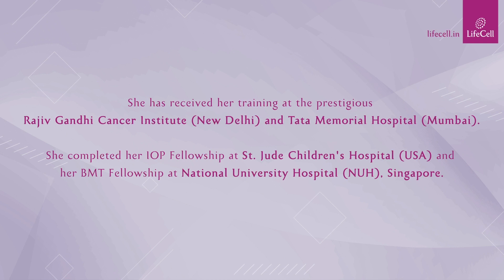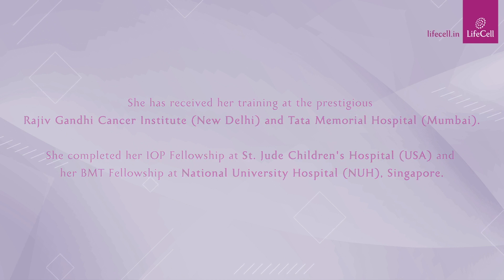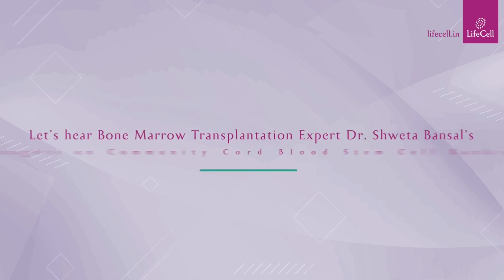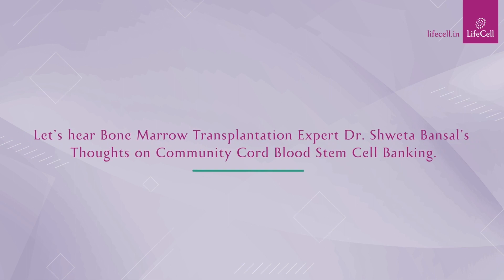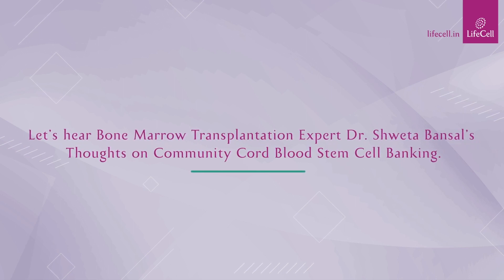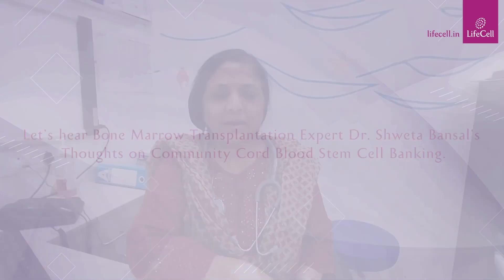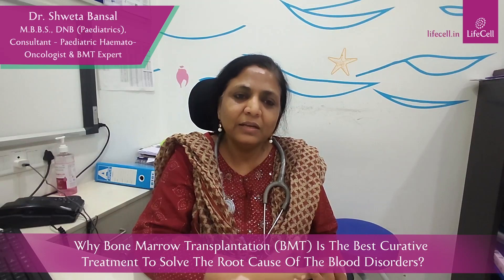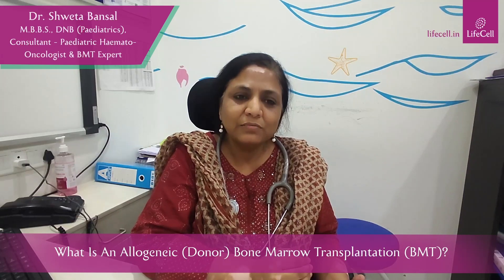Should You Bank Your Baby’s Cord Blood At Birth? Get StemCells Expert Dr. Shweta Bansal’s Advice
Every soon-to-be parent faces a common question as they are nearing the birth of their little one - Is umbilical cord blood banking at birth an essential preventive healthcare step or just a luxury for the elite? Dr. Shweta Bansal, India's renowned Consultant Hematologist & Bone Marrow Transplantation Expert, has an answer. Join him to put all your questions at rest as he shares his insights on the potential of cord blood stem cells and their current indications, helping you to make the right choice for a stem cell banking model that extends treatment options for your entire family.

Chapters:
 0:33 to 0:48 - What Are The Common Blood Disorders?
0:52 to 0:55 - Blood Disorders Are Due To Changes In Genetic Material (DNA) of the Bone Marrow Cells
0:57 to 1:08 - All Blood Disorders Are Not Hereditary In A Family & Many Of Them Are Acquired Due To Changes In Genetic Material (DNA) of the Bone Marrow Cells
01:18 to 01:36 - What Is Bone Marrow & Its Functions?
01:40 to 02:05 - What Happens When Our Bone Marrow Does Not Function Properly?
02:08 to 02:40 - Why Bone Marrow Transplantation (BMT) Is The Best Curative Treatment To Solve The Root Cause Of The Blood Disorders?
02:46 to 03:08 - What Is An Autologous (Own) Bone Marrow Transplantation (BMT)?
03:12 to 03:35 - What Is An Allogeneic (Donor) Bone Marrow Transplantation (BMT)?
03:42 to 03:51 - Sources Of Bone Marrow Transplantation (BMT) - Bone Marrow, Peripheral Blood & Umbilical Cord Blood
03:56 to 04:29 - What Is Human Leukocyte Antigens (HLA) Matching & Its Importance In Transplant?
04:36 to 04:45 - 70% Indian Patients Do Not Find A Matching Stem Cell Donor In Their Own Family
04:47 to 05:05 - Options To Find Matching Stem Cell Donor Outside Our Own Family
05:49 to 06:04 -  What Are Umbilical Cord Blood Stem Cells & How Are They Beneficial For The Patient?
06:10 to 07:00 -  Why Do Bone Marrow Transplantation (BMT) Experts Recommend Only Community Cord Blood Stem Cell Banking As The Best Option?